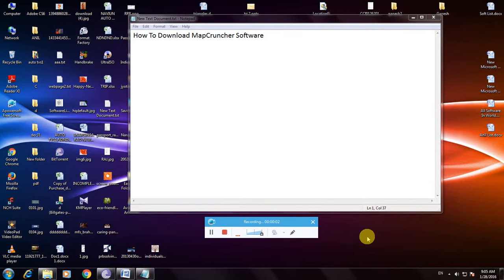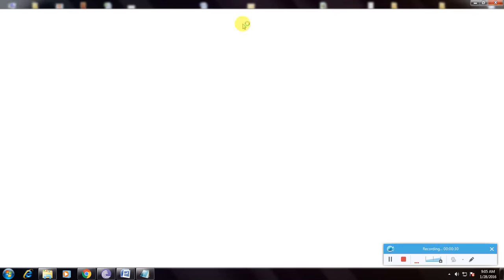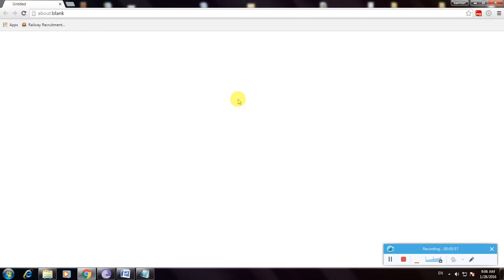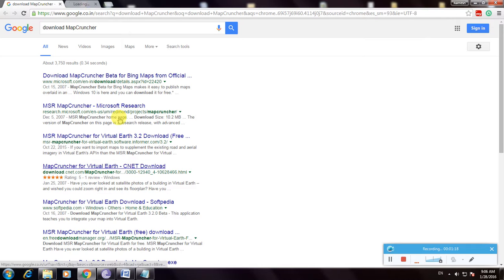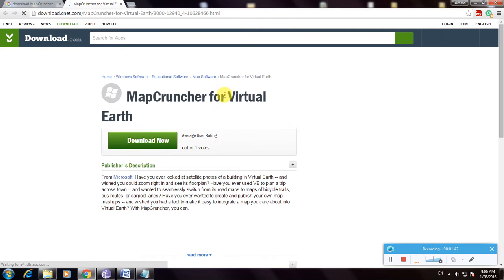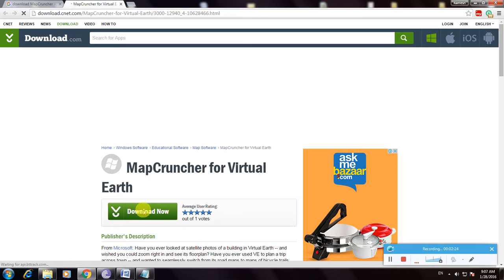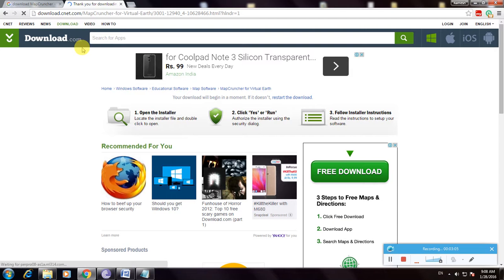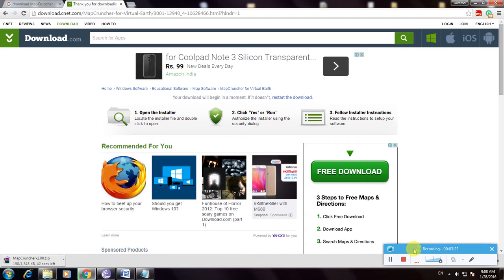How To Download MapCruncher Software